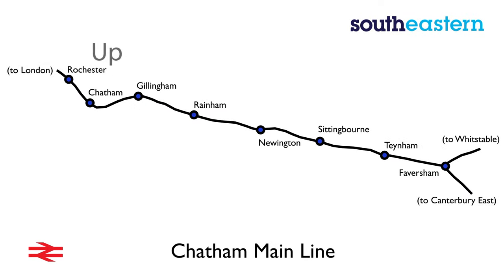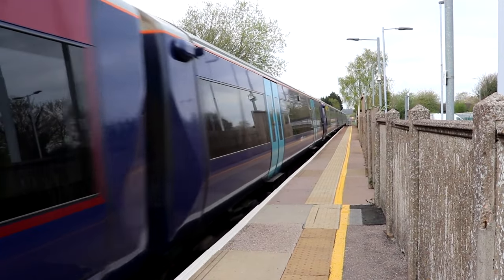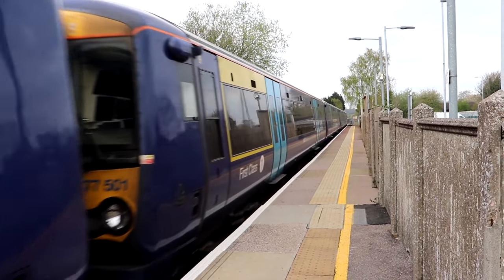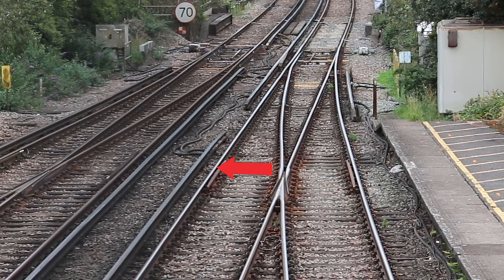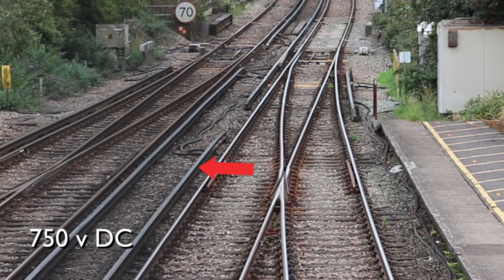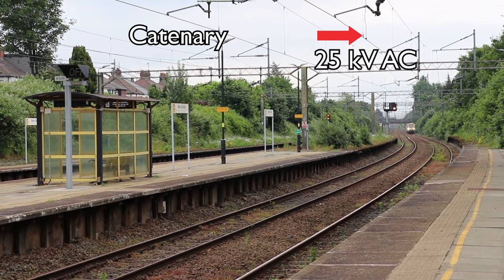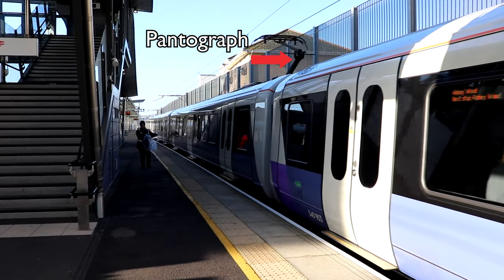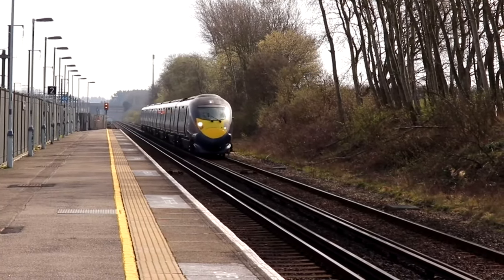British Railway Words and Acronyms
A short video describing a few of the Words and Abbreviations which are used on the British Railway Network.  Although not exhaustive, it may help the non enthusiast follow some railway videos a little better.  A second video in the series can now be found

00:00  Introduction
00:41  Up and Down
01:00  Electrical standards
02:46  EMU or DMU ?
04:05  Rake
04:45  AWS and TPWS
05:35  TOC
05:56  Summing up